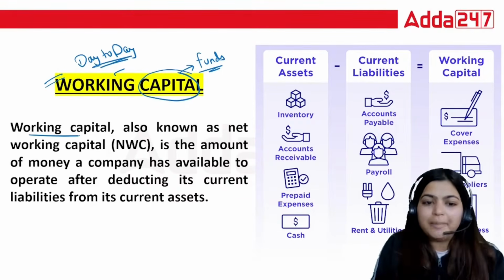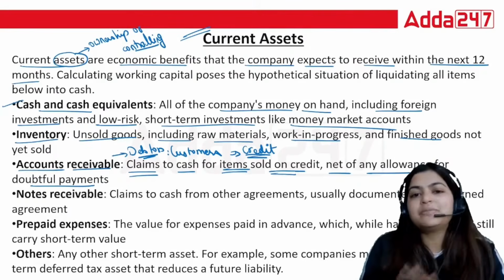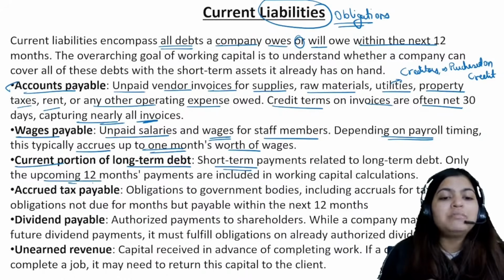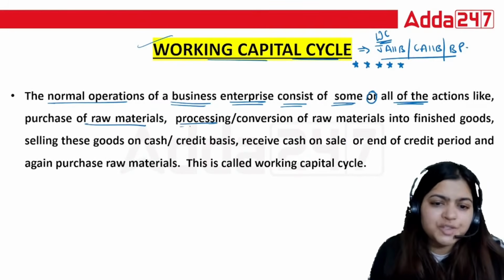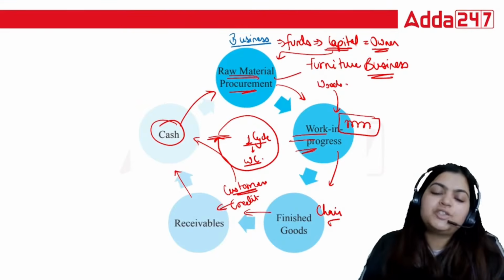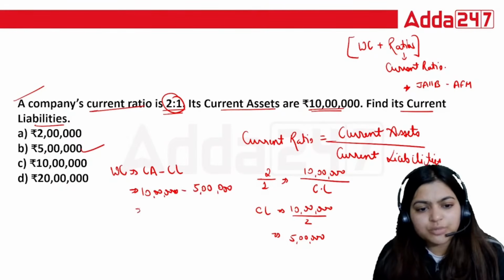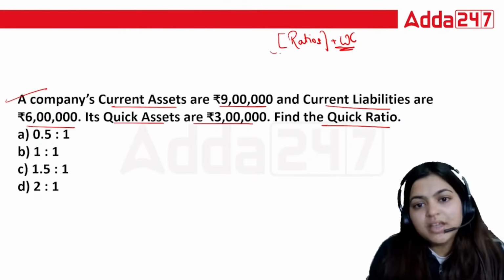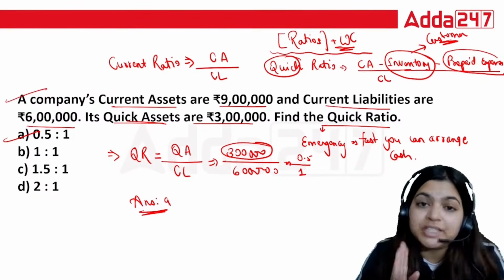JAIIB AFM Module C | JAIIB AFM Most Important Questions | JAIIB AFM 2025 | CA Aarti Pathak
Prepare smartly for JAIIB AFM 2025! 📚
In this session, CA Aarti Pathak discusses the most important questions from Module C (Part 3) to help you strengthen your concepts and score higher in the upcoming exam.

✅ Key Module C questions explained in detail
✅ Smart tips for quick and effective revision
✅ Strategy to maximize marks in JAIIB AFM 2025